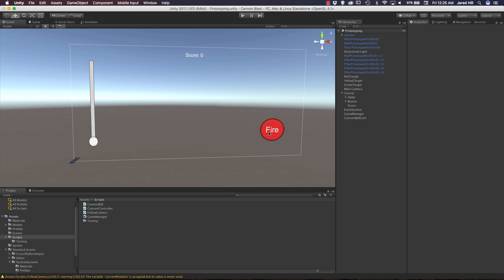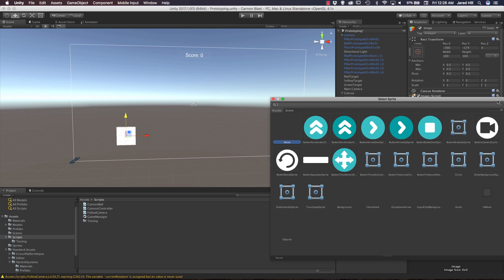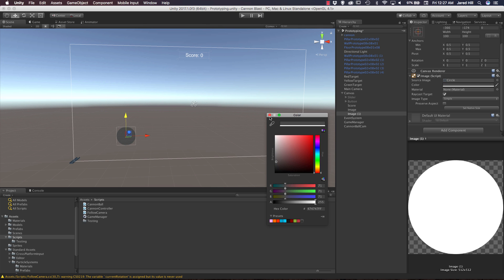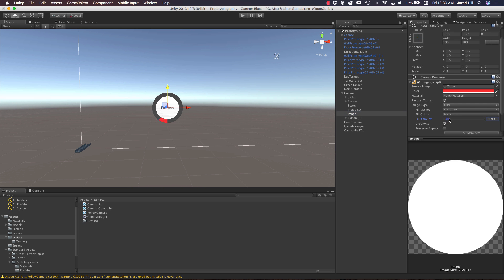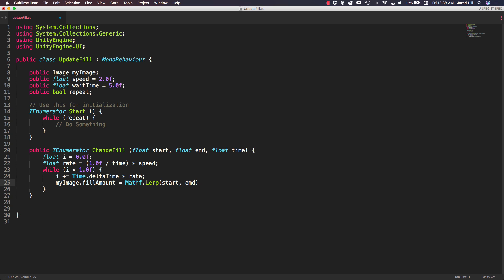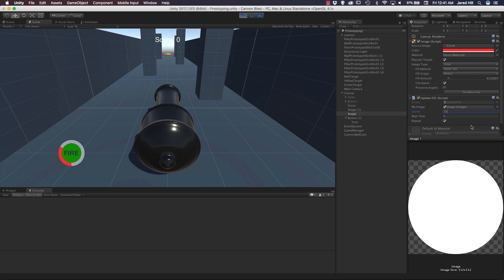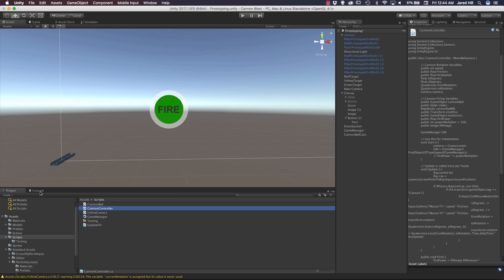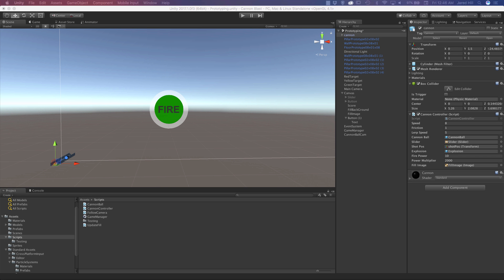Unity 3d Create a Complete Game Cannon Blast Firepower Meter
Hello Coders, in this video Jared continues to update our Cannon Blast Complete Game Series in Unity3d! For this video we implement a repeating function in Unity 3d that will increase the fill amount of our UI image up to a value of 1 before decreasing the fill amount of our UI image back down to a value of 0, and this functionality will repeat endlessly in Unity 3d!

☛ Video Goals:
  ⚡ Public Code Release: 200 Likes

☛ Playlist Goals:
  ⚡ Public Project Release: 2000 combined video likes